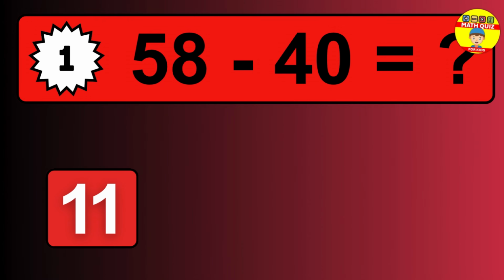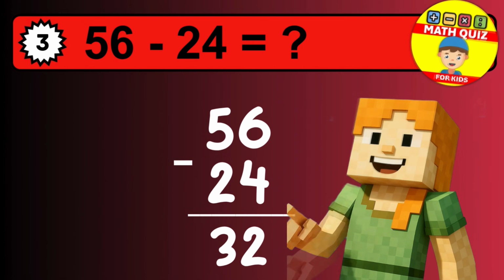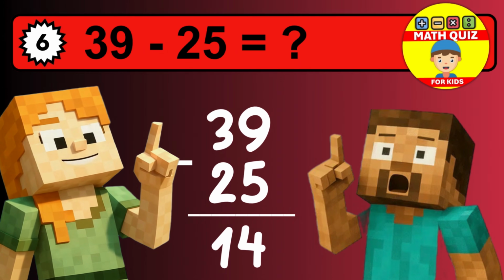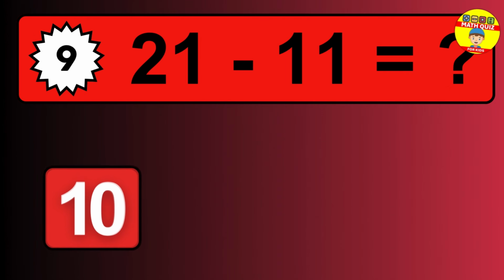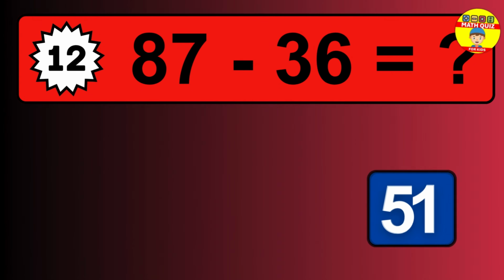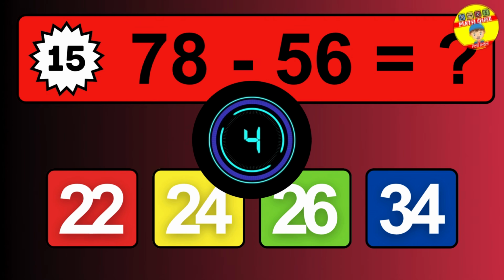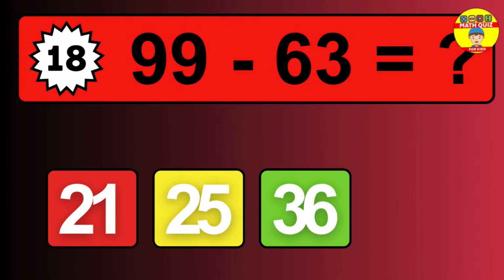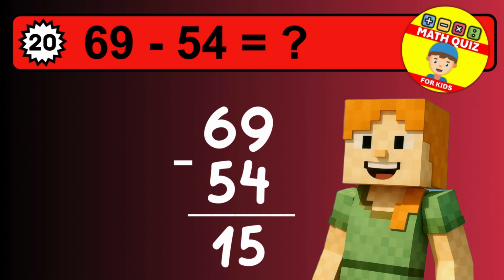Double Digit Subtraction not Regrouping is EASY as 1, 2, 3!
Let's practice two-digit subtraction without regrouping through simple and engaging exercises. Perfect for students who are learning to subtract numbers step by step without the need to borrow from the tens place. Each problem is explained clearly to help young learners build confidence and strengthen their math skills.

🧠 Great for:
• Grade 2 math practice
• Homeschooling and classroom activities
• Reviewing double-digit subtraction without borrowing

Let us know your score in the comments — we’d love to celebrate your progress!

2-digit subtraction without regrouping
double digit subtraction without regrouping